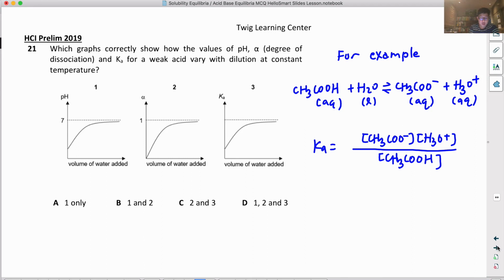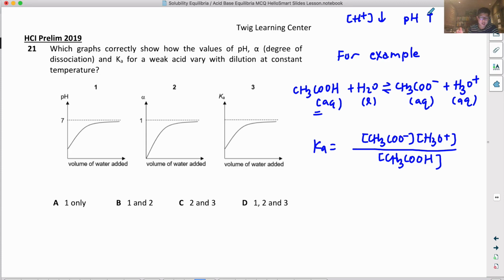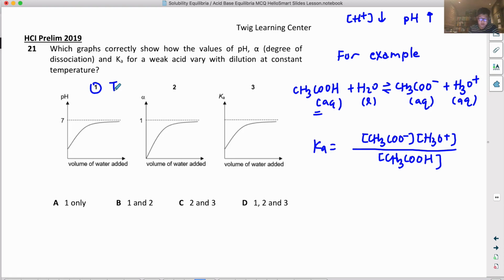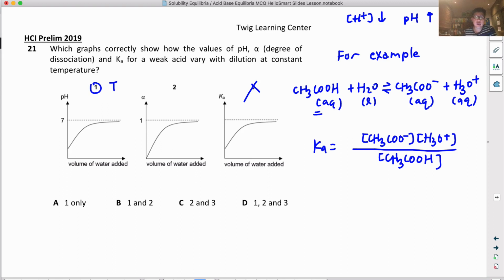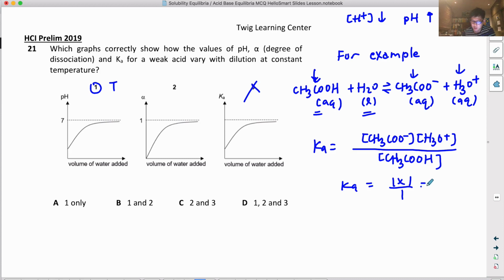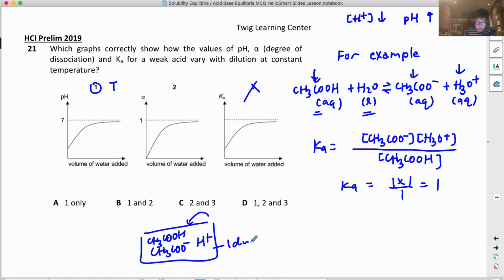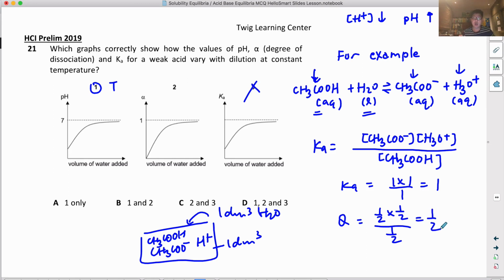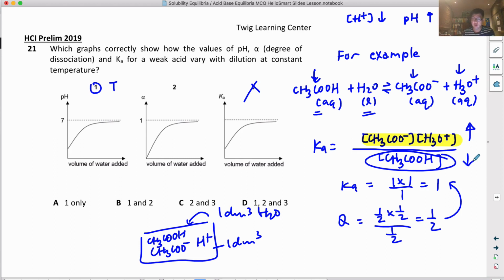Q21 Acid Base Equilibria HCI2019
Acid Base Equilibria MCQ